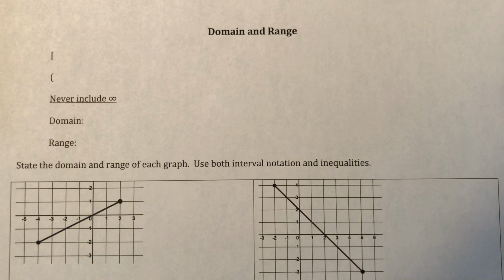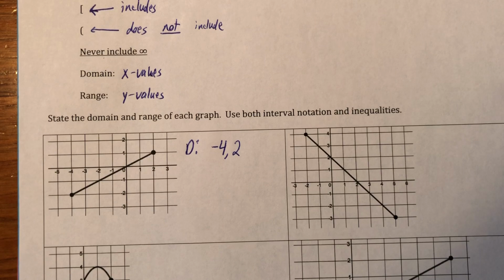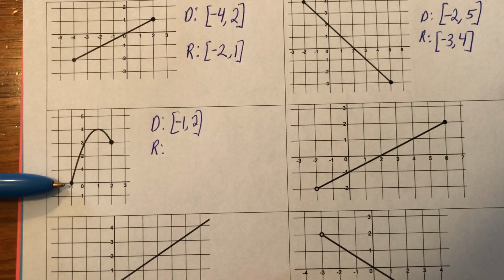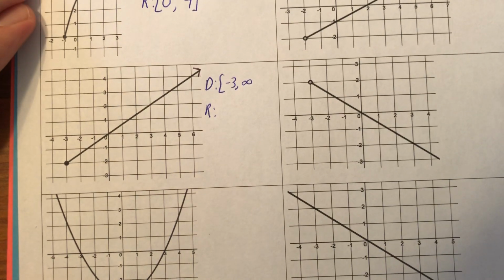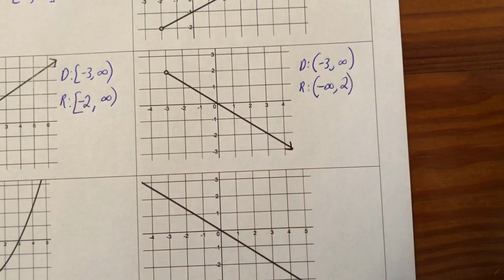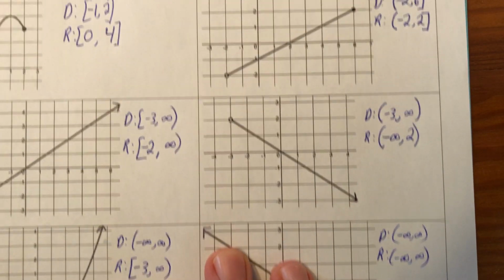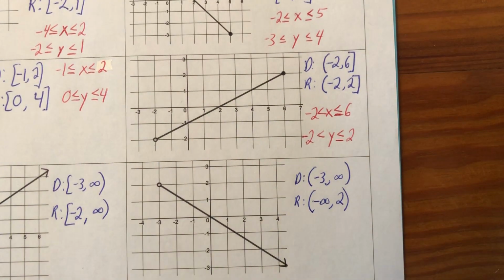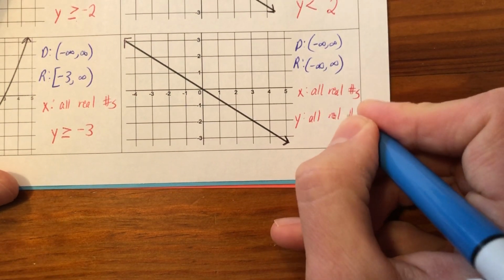Domain and Range, Part 1